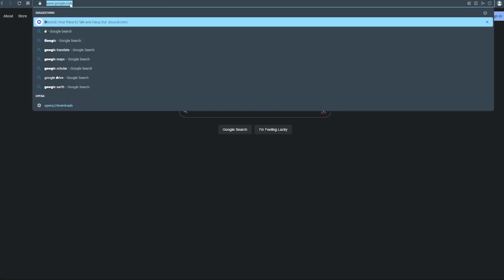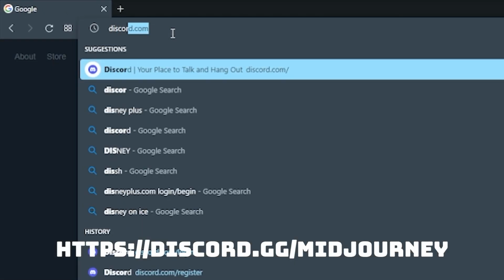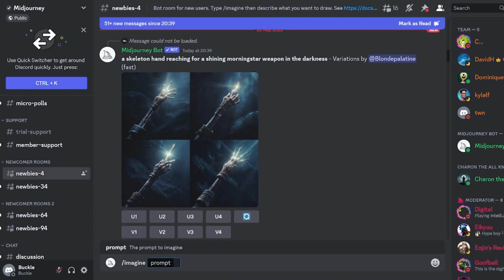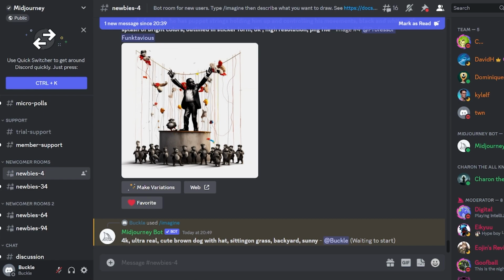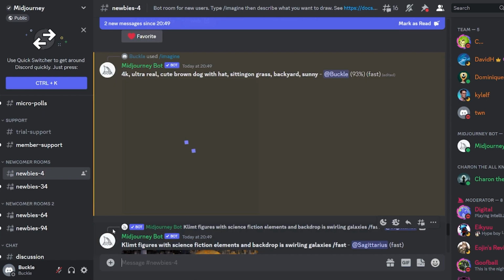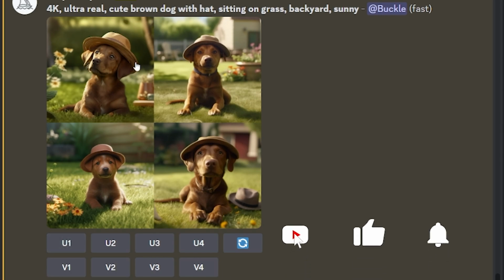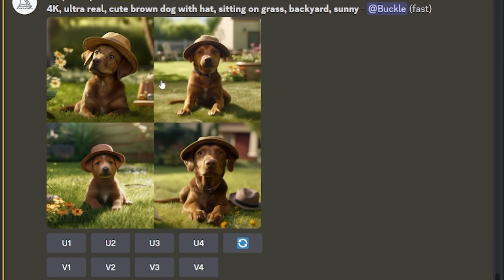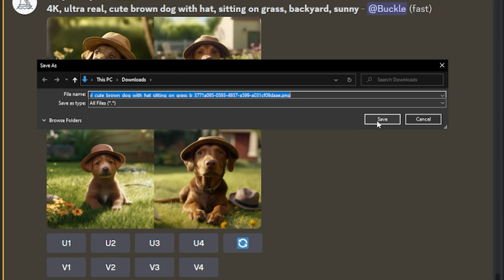How To Generate Stunning AI Art (MidJourney Tutorial)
0:00 - Intro
0:09 - Demo Of Mid Journey AI Generation With Prompt
0:13 - How To Get Access To Mid Journey
0:28 - How To Create a Mid Journey Prompt
0:44 - How To Upscale and Create Variations of Images
1:06 - How To Save The Image To Your Computer
1:13 - Outro

SETUP:
Headphones: Sony XM4
Keyboard: Corsair Gaming K63
Mouse: Logitech G G703
MIC: Audio-Technica AT2020USB+
MIC STAND: RODE PSA1+
WEB CAM: Logitech C922 Pro
MONITOR: LG 27GP850-27